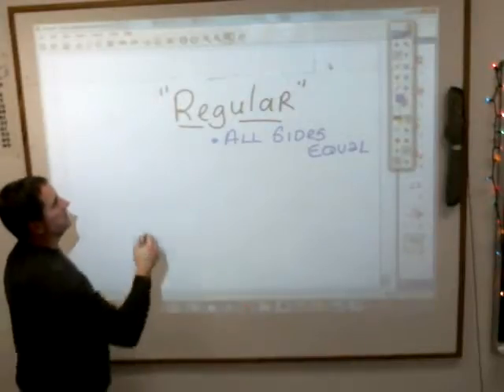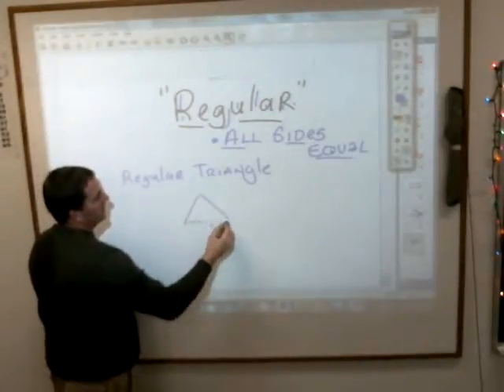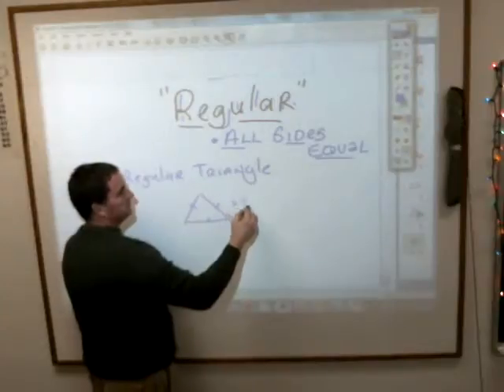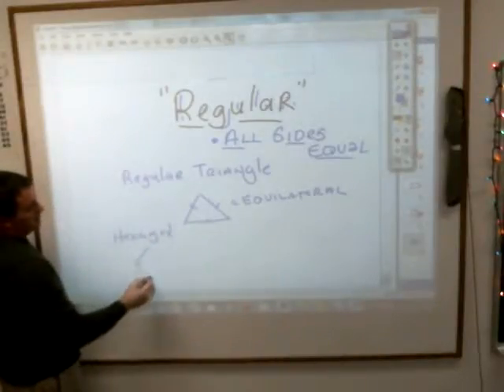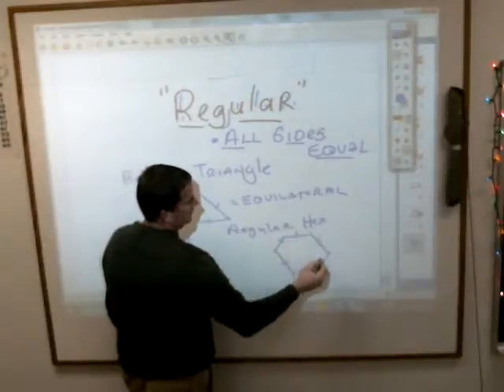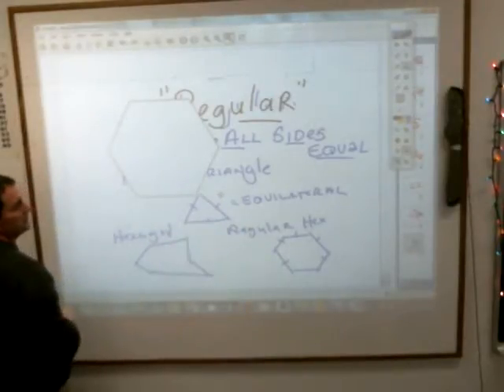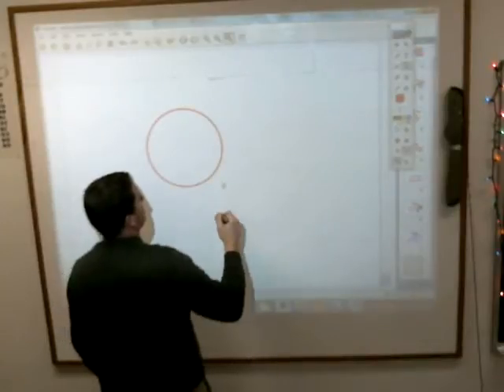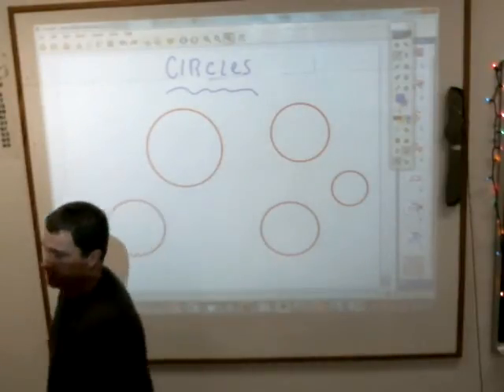5 regular 53